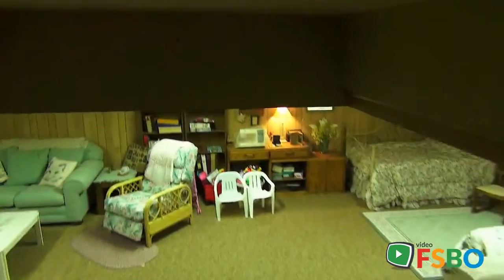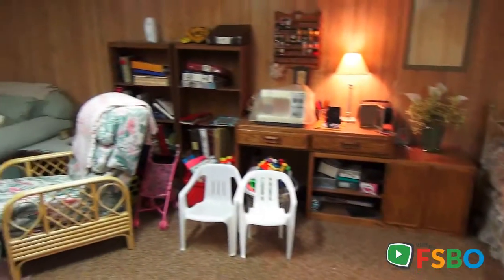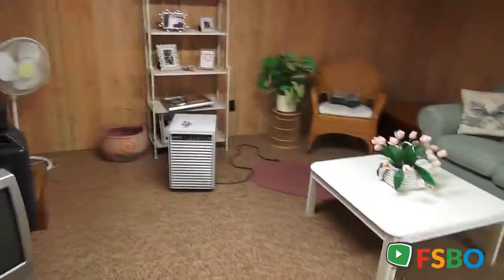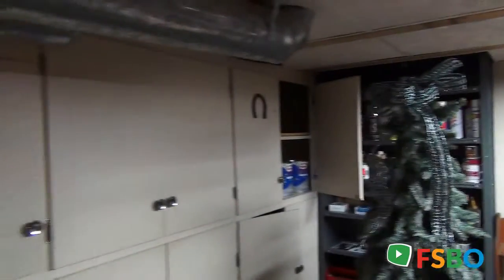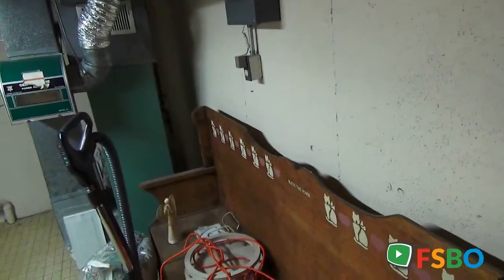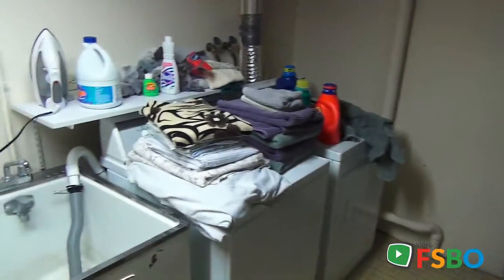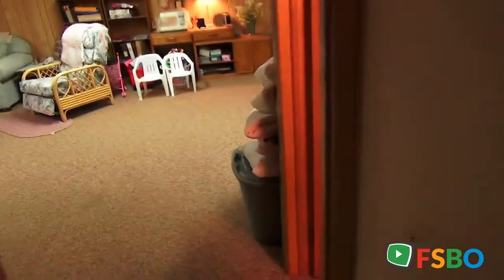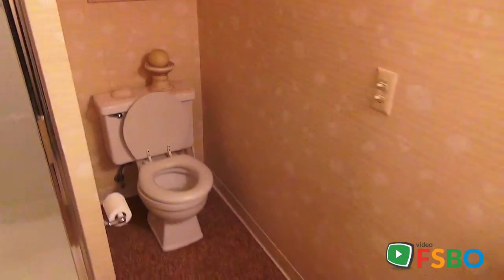Basement 1 - 5843 Leisure South Rd Home Sale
Welcome To This Wonderful End Unit In The Leisure South Condo&apos;s. This Home Has Been well maintained And Shows Very Well. Main Floor Kitchen Includes New Laminate Flooring, Fresh Paint And Appliances. The Large Living Room Has Sliders To A Relaxing Porch Area, Dining Room Area Has Built-in Hutch. There Are Two Bedrooms On The Main Floor (One Currently Being Used For A Den/Tv Area), Full Bath And Lots Of Storage. The Finished Lower Level Includes A Large Family Room, Workshop, Another Full Bath, Laundry Room And Additional Storage. One Stall Garage With Easy Access To Condo. Age Restrictions Apply. Must Be 55 Or Older. One Time $50 Association Start Up Fee. $239 Monthly Condo Fee Includes Heat Plus Additional Amenities! Affordable Living! Easy To Show. Pets Are Welcome With The Exception Of Dogs.

New within last couple years, Side by Side Fridge/Freezer, Kitchen Sink & Faucet (Kohler) washing wand, Toilet and Counter in Main Floor Bath.

This is not a foreclosure listing.

Grand Rapids Condo_Coop Sale

Kentwood Real Estate Sale
Kentwood Property Sale
Kentwood Homes Sale
Kentwood Condo_Coop Sale